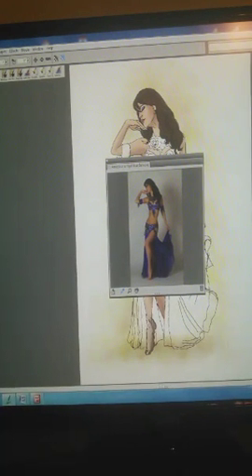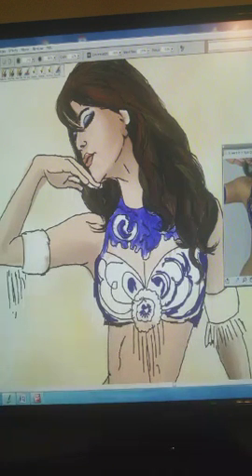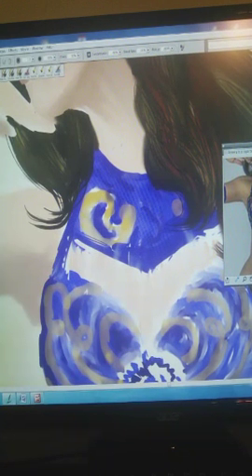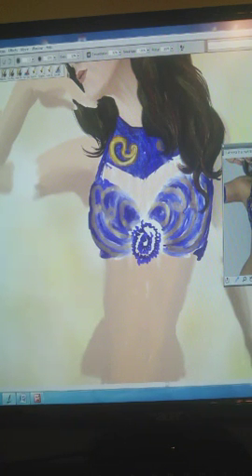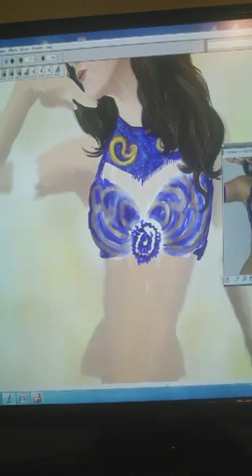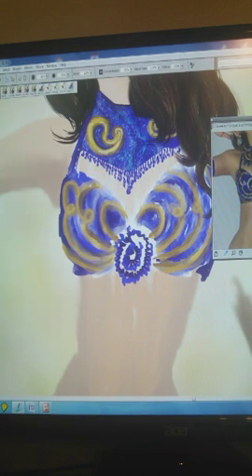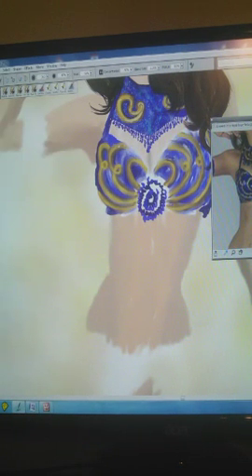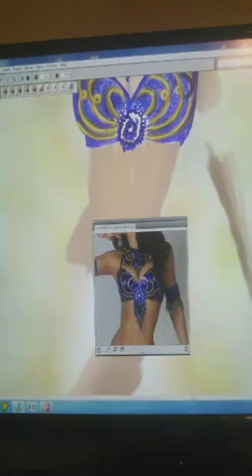Aneera in Blue Bella pt1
Custom fashion illustration
email or message me about getting your own custom illustration!